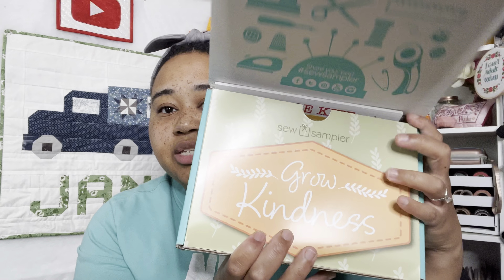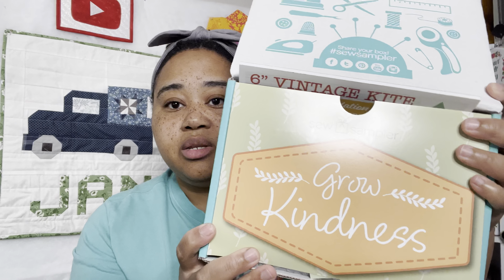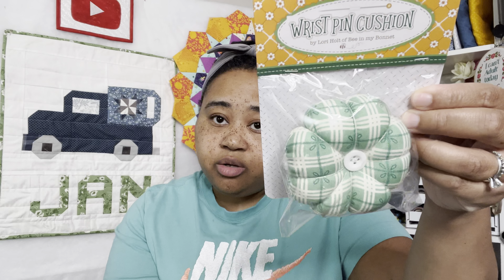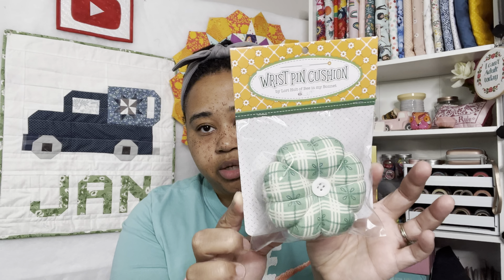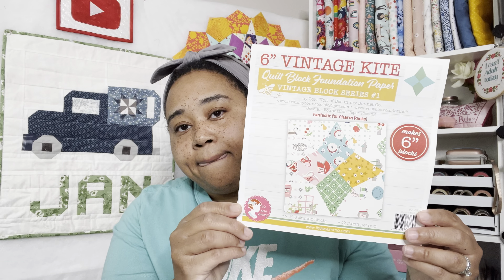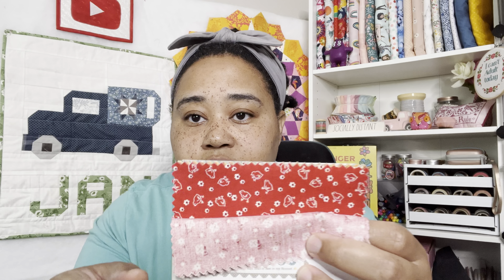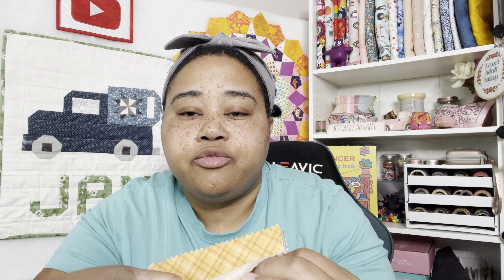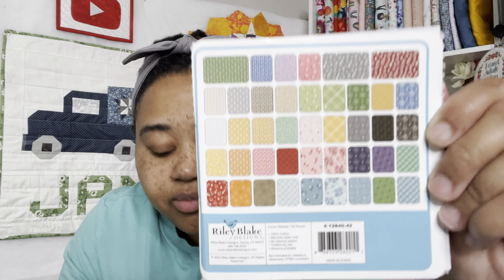Sew Sampler Unboxing January 2023 *SPOILERS*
$10 off your first FatQuarterShop order!

Thimble Pads